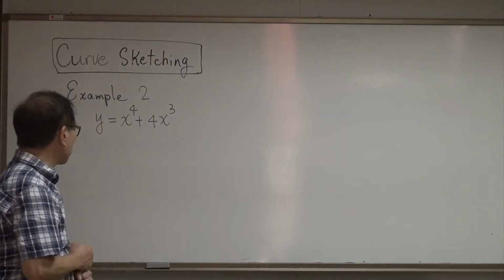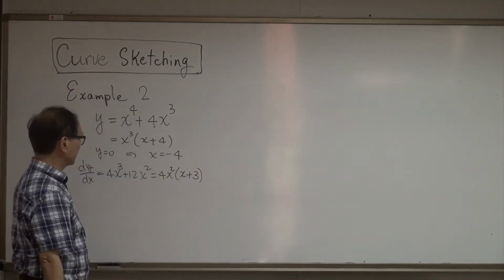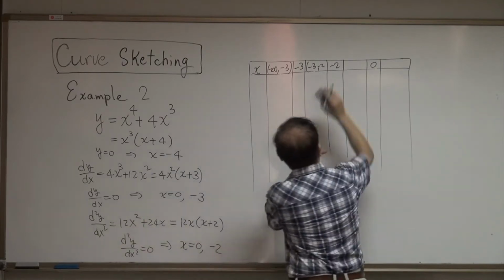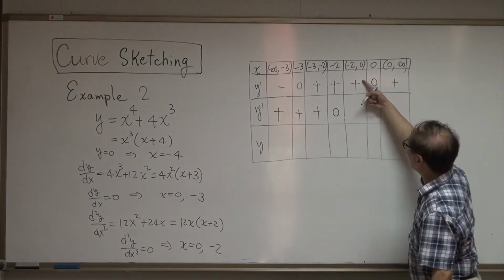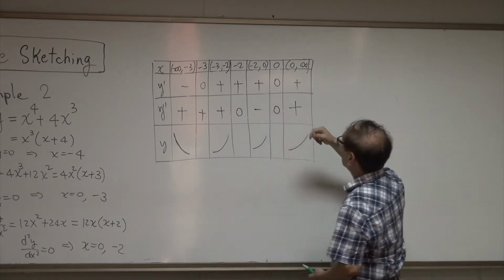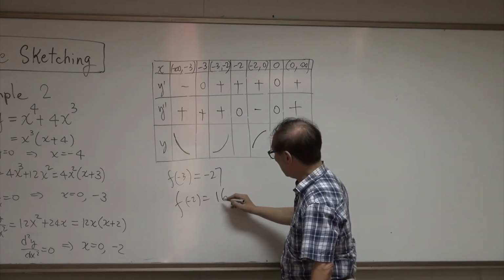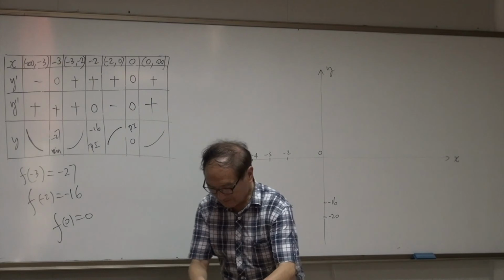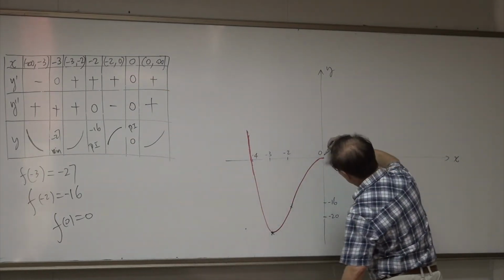Curve Sketching 3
an example of curve sketching,  2013